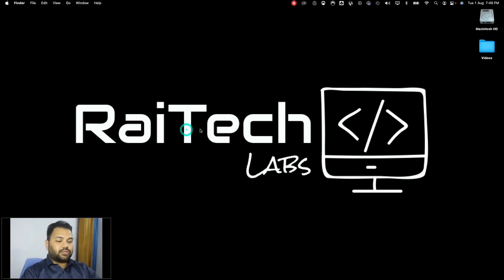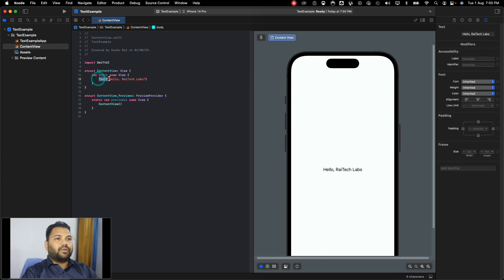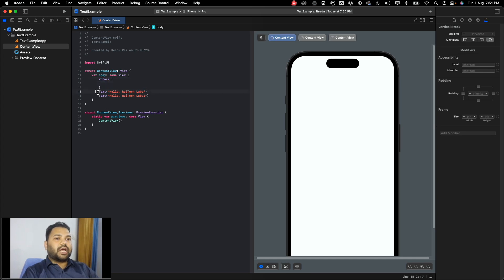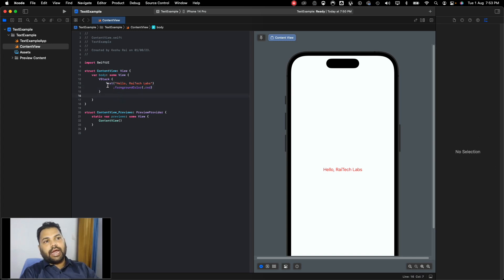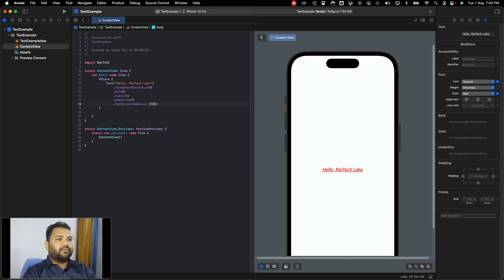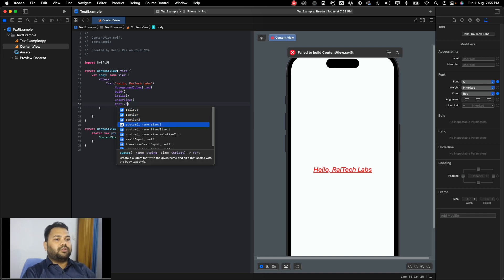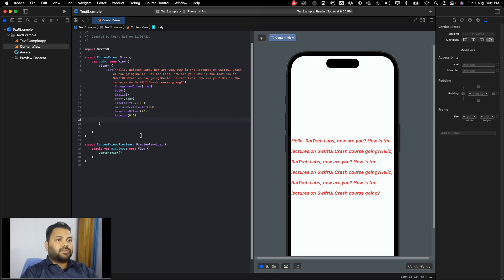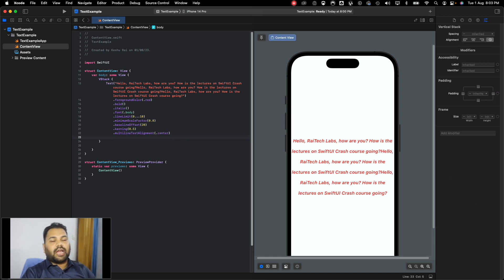Text Styling in SwiftUI Made Simple : Using Text in SwiftUI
"🎨 Mastering Text Styling in SwiftUI: A tutorial to Using Text() and Popular Modifiers 📝

Welcome to an exciting journey of SwiftUI magic! 🚀 In this illuminating YouTube video, we unravel the secrets of Text Styling in SwiftUI, simplifying the process for both aspiring developers and seasoned pros alike. 📚

Discover the incredible potential of SwiftUI's Text() view as we show you how to effortlessly craft captivating textual content for your iOS apps. 💻📱 Say goodbye to boring texts and say hello to eye-catching interfaces that leave a lasting impression. ✨

Our hands-on tutorial covers Text() in SwiftUI from the ground up, complete with real-world examples of popular modifiers to make your text shine. 💡 Unleash your creativity by adjusting font styles, colors, and even aligning multiline text with ease. 🎯

Whether you're an enthusiastic SwiftUI beginner or a seasoned coding maestro, this video is packed with valuable insights to elevate your Text Styling skills and elevate your app's user experience. 🌟

Don't miss this opportunity to become a SwiftUI Text Styling maestro and create visually stunning interfaces! 🎉🌈